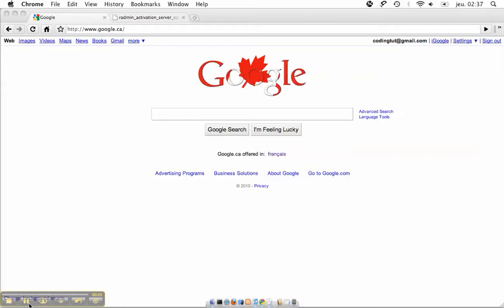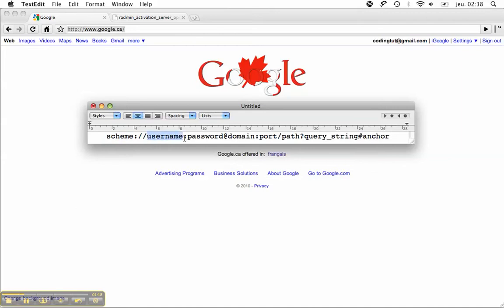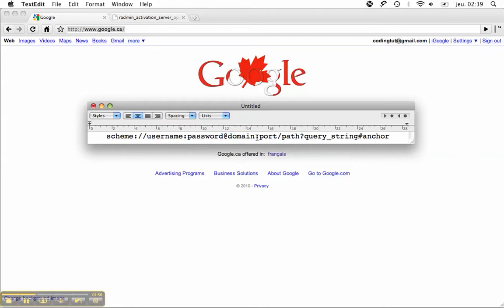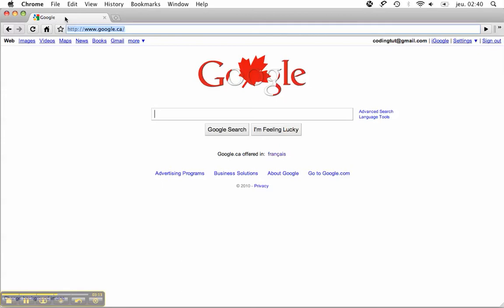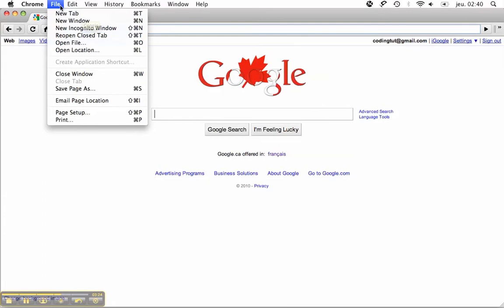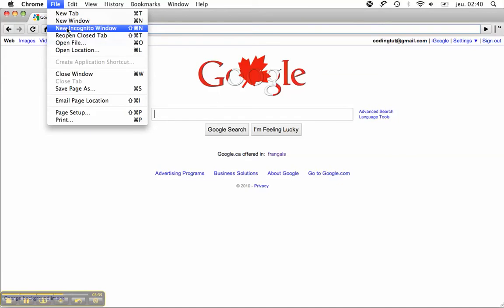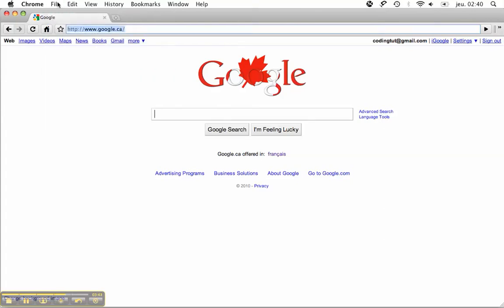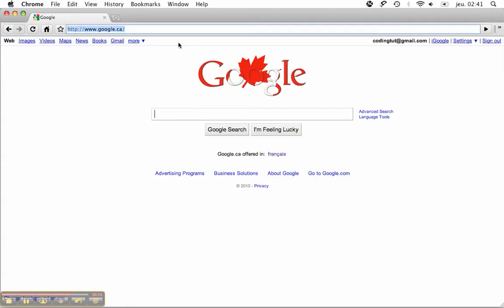Basic of a browser, url and a server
Basic of a browser and a server.